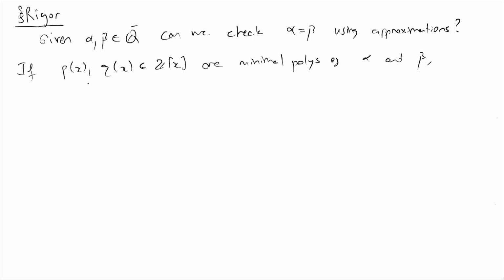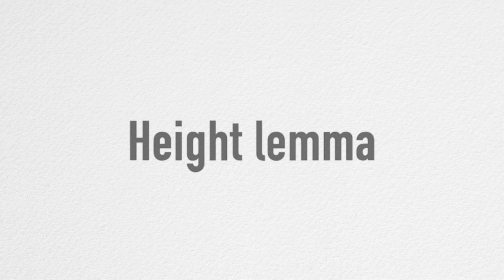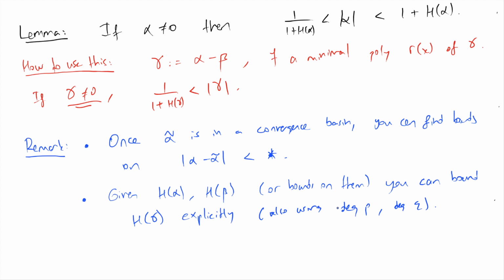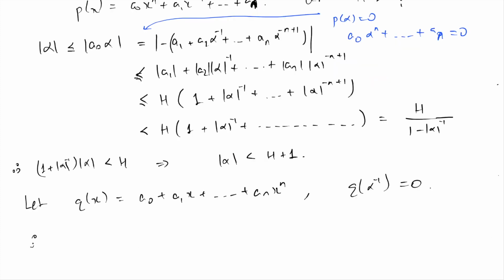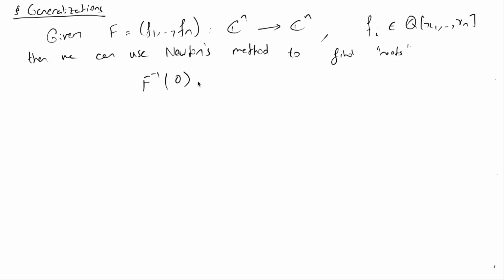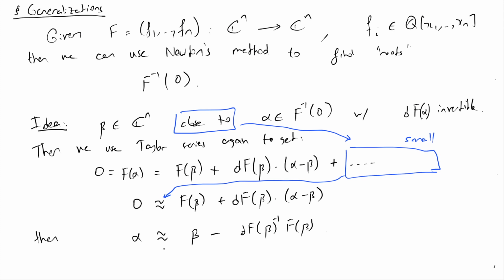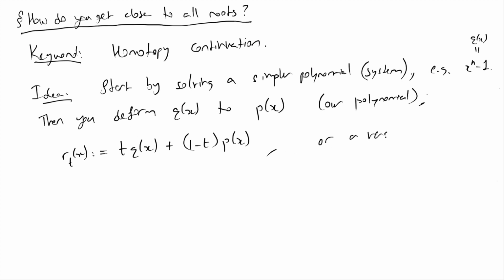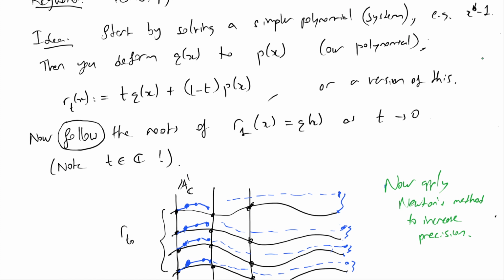Rigorous arithmetic with approximate roots of polynomials --- CAG L16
We talk about how you can do rigorous arithmetic with approximations(!) of algebraic numbers. We then show how to generalize Newton's method to higher dimensional polynomial systems. Finally, we talk about homotopy continuation to find all the roots of a polynomial.

0:00 Rigor
4:18 Height lemma
11:54 A generalization
14:04 n-dimensional Newton's approximation
19:42 Homotopy continuation

== Relevant resources ==

Recommended reading:
Waldschmidt -- Diophantine Approximation on Linear Algebraic Groups, Chapter 3

== General description ==